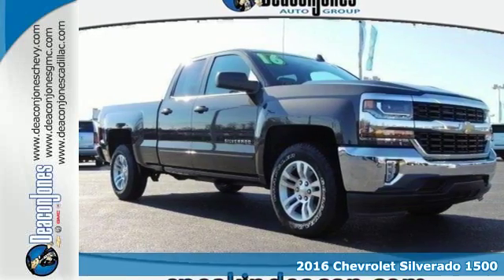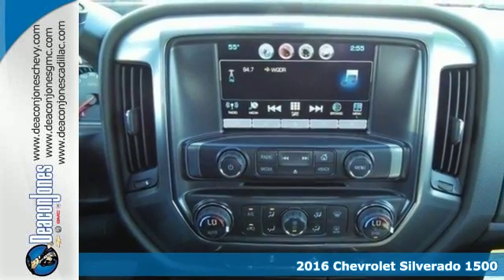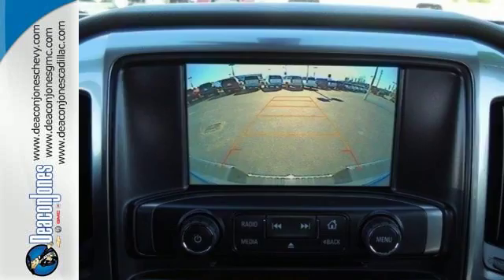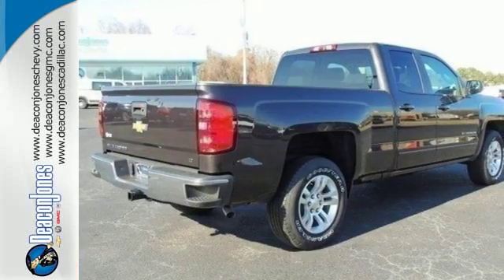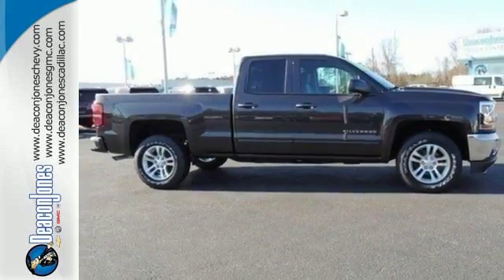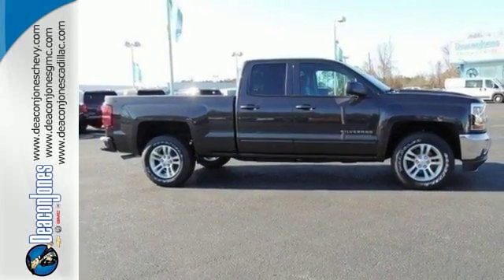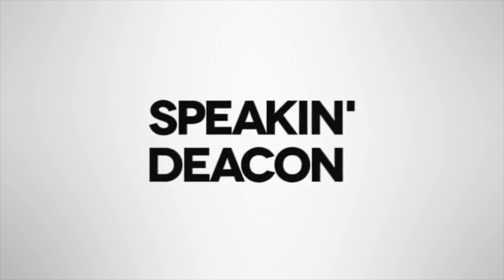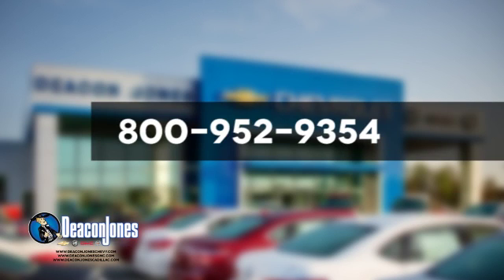2016 Chevrolet Silverado 1500 Smithfield NC Selma, NC #160350 - SOLD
Year: 2016
Make: Chevrolet
Model: Silverado 1500
Trim: 2WD Double Cab 143.5 LT w/1LT
Engine: 5.3L 8 Cylinder Engine
Transmission: AUTOMATIC
Color: TUNGSTEN METALLIC
Interior: JET BLACK / DARK ASH
Stock #: 160350
VIN: 1GCRCRECXGZ196637
EPA 23 MPG Hwy/16 MPG City! Trailer Hitch, WHEELS, 18 X 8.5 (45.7 CM X 21.6 CM) BRIGHT-MACHINED ALUMINUM, TRAILERING PACKAGE, Onboard Communications System. TUNGSTEN METALLIC exterior and JET BLACK / DARK ASH interior, LT trim CLICK NOW! KEY FEATURES INCLUDE: Satellite Radio, CD Player, Onboard Communications System. Keyless Entry, Privacy Glass, Steering Wheel Controls, Heated Mirrors, Electronic Stability Control. OPTION PACKAGES: ALL STAR EDITION for Crew Cab and Double Cab, includes (AG1) driver 10-way power seat adjuster with (AZ3) bench seat only, (CJ2) dual-zone climate control, (BTV) Remote Vehicle Starter system, (UVC) Rear Vision Camera, (C49) rear-window defogger and (KI4) 110-volt power outlet (Includes (Z82) Trailering Package, (G80) locking differential and (T3U) LED front fog lamps. (N37) manual tilt and telescopic steering column included with (L83) 5.3L EcoTec3 V8 engine.), ENGINE, 5.3L ECOTEC3 V8 WITH ACTIVE FUEL MANAGEMENT, DIRECT INJECTION AND VARIABLE VALVE TIMING includes aluminum block construction (355 hp [265 kW] @ 5600 rpm, 383 lb-ft of torque [518 Nm] @ 4100 rpm; more than 300 lb-ft of torque from 2000 to 5600 rpm), TRAILERING PACKAGE includes trailer hitch, 7-pin and 4-pin connectors Includes (G80) locking rear differential. DIFFERENTIAL, HEAVY-DUTY LOCKING REAR, WHEELS, 18 X 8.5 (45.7 CM X 21.6 CM) BRIGHT-MACHINED ALUMINUM, 1LT PREFERRED EQUIPMENT GROUP includes standard equipment, TRANSMISSION, 6-SPEED AUTOMATIC, ELECTRONICALLY CONTROLLED with overdrive and tow/haul mode. Includes Cruise Grade Braking and Powertrain Grade Braking (STD), REMOTE VEHICLE STARTER SYSTEM Includes (UTJ) Theft-deterrent system.), SEATS, FRONT 40/20/40 SPLIT-BENCH, 3-PASSENGER Horsepower calculations based on trim engine configuration. Fuel economy calculations based on original manufacturer data for trim engine configuration. Please confirm the accuracy of the included equipment by calling us prior to purchase.

Address:
1115 North Bright Leaf Blvd